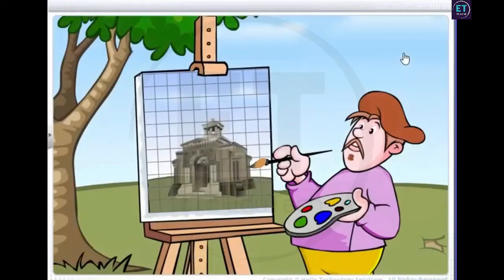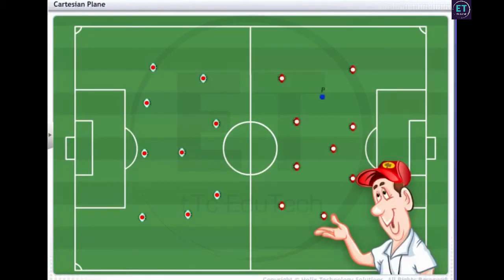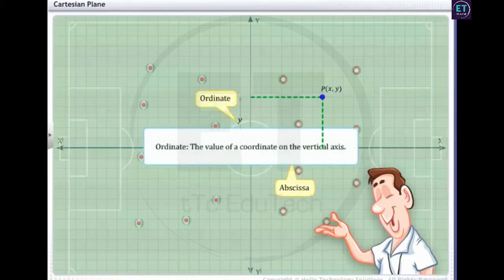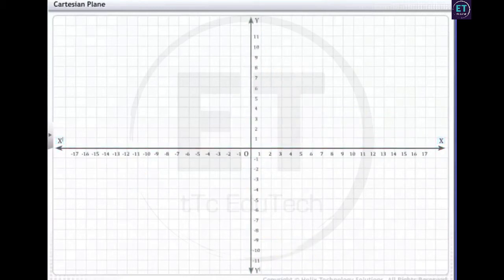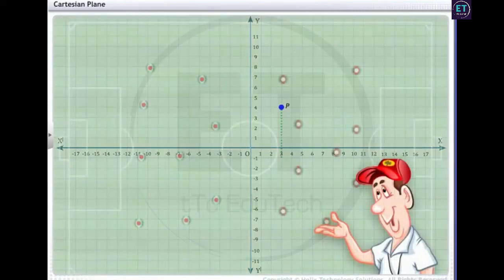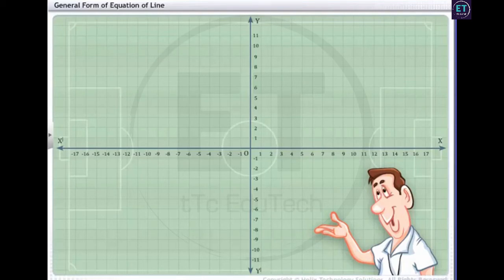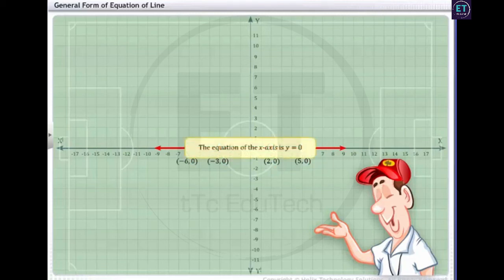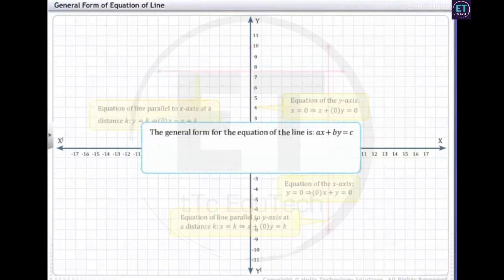CBSE Class 9 Mathematics || Coordinate Geometry || Cartesian Plane